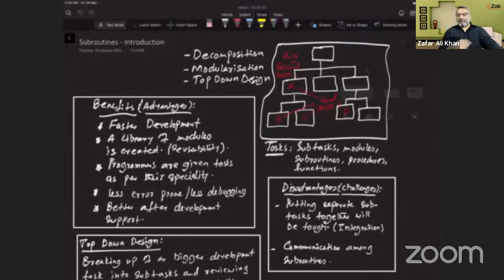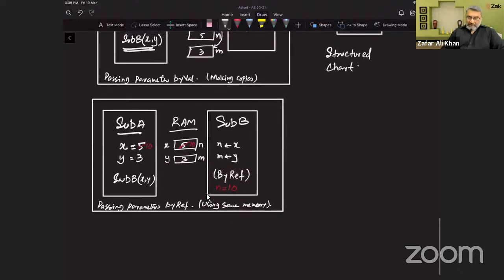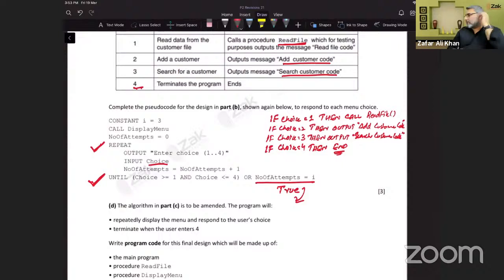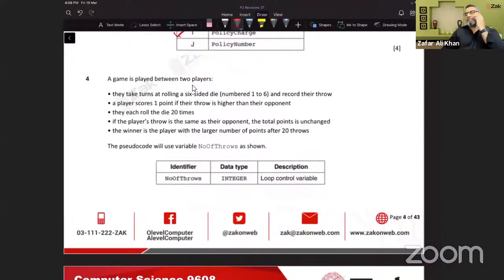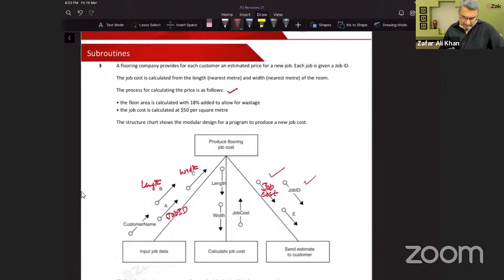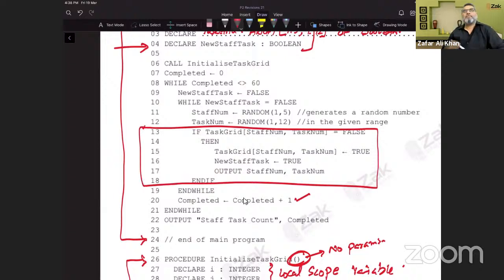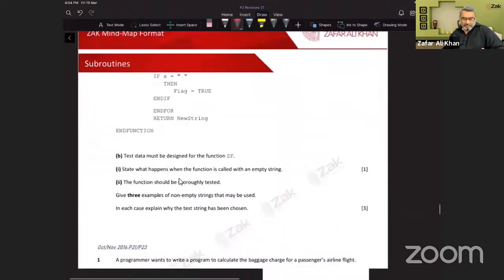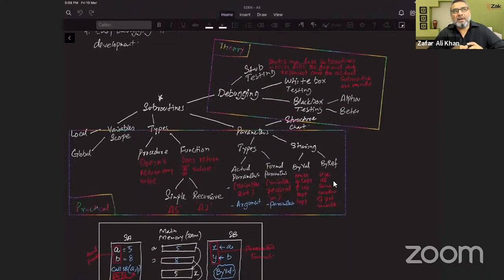Structured Programming (Part 2 of 2) | AS Level CS | CS with ZAK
Structured Programming, part 2 of 2. A lesson for Cambridge AS Level Computer Science (9618) from the topic Algorithm Design and Problem-Solving.

This topic covers computational thinking (abstraction, decomposition), identifier tables, pseudocode with the three basic constructs, structured English and flowcharts (and converting between them), stepwise refinement and logic statements.

Chapters
0:00 Introduction to subroutines
1:03 Benefits and design approach
4:41 Variable scope and types
9:10 Procedures and parameters
11:59 Passing parameters
18:41 Structure charts
22:04 White box testing
28:09 Pseudocode and menu design
34:25 Case statements
39:51 Past paper analysis
50:56 Data types and structures
55:44 Operators and logic
59:16 Procedures vs functions
1:10:54 Subroutine complexity
1:23:37 System design with modules
1:31:59 String handling functions
1:38:37 Testing methodologies